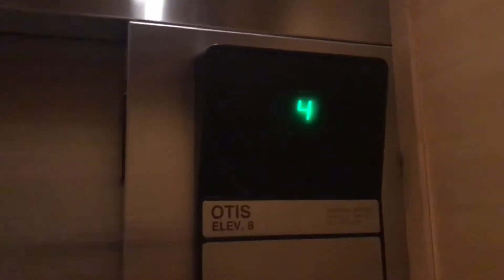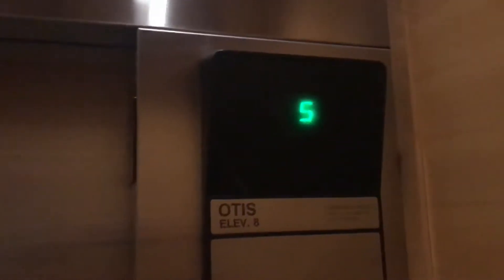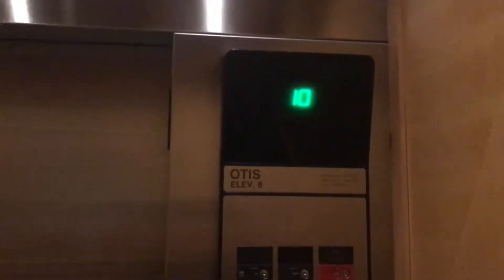1999 Otis Series 1 Elevonic 411 Traction East Tower Elevator at Westin Hotel in Whistler BC